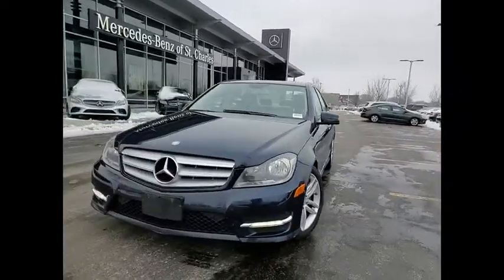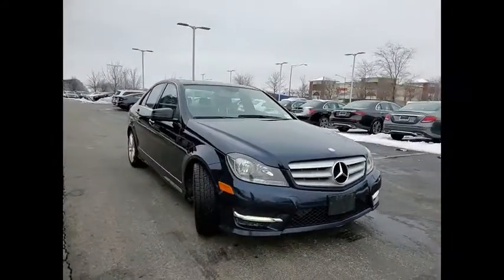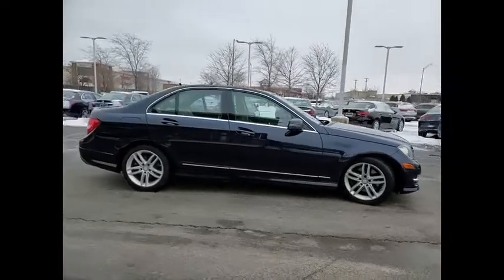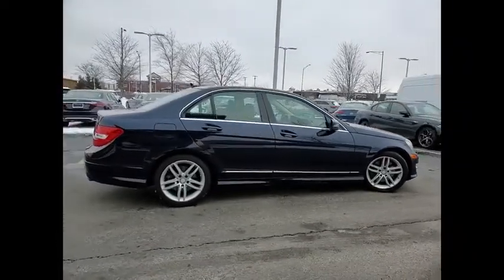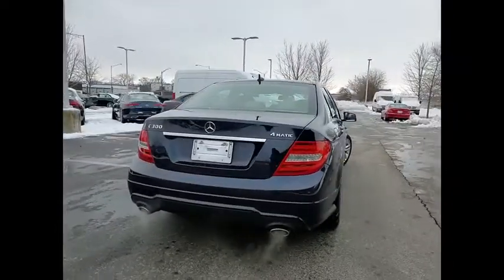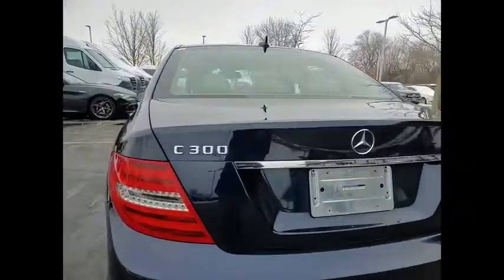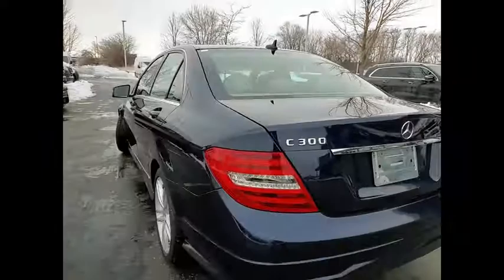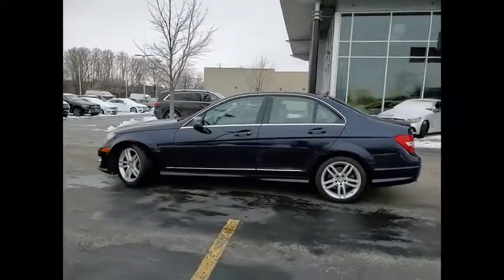2013 Mercedes-Benz C-Class 4DR SDN C300 C 30 St. Charles IL Q0740A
2013 Mercedes-Benz C-Class 4DR SDN C300 C 30